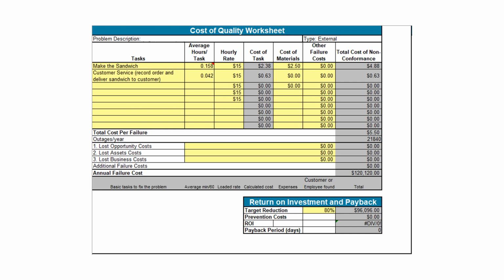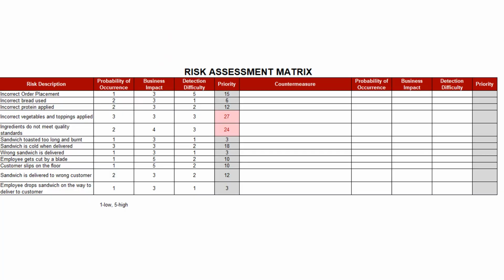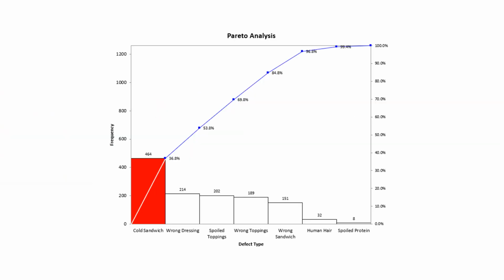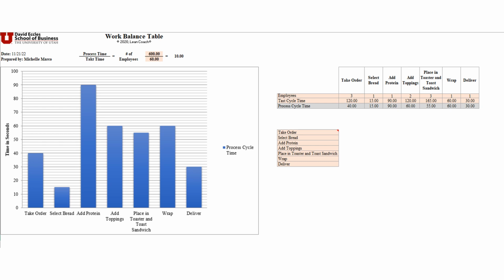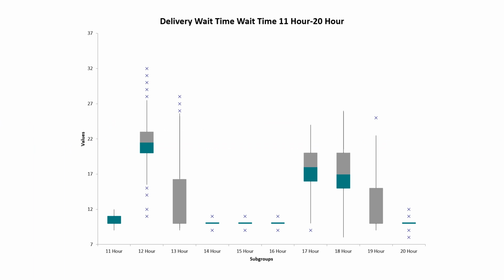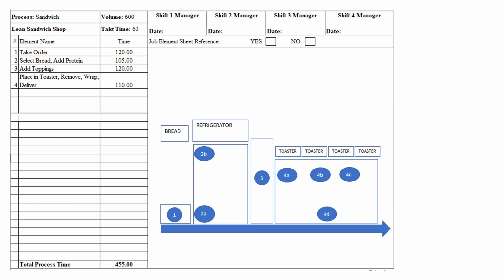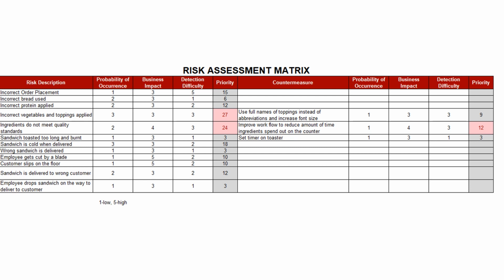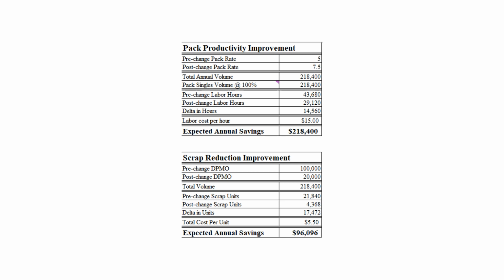Lean Sandwich Shop Final Presentation Lean Six Sigma Green Belt